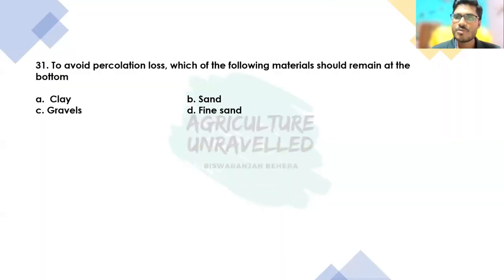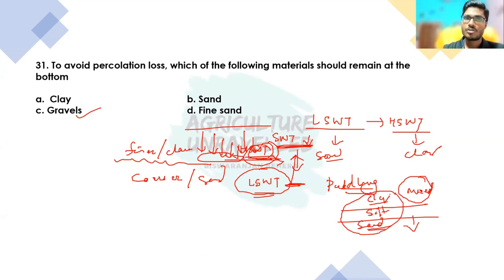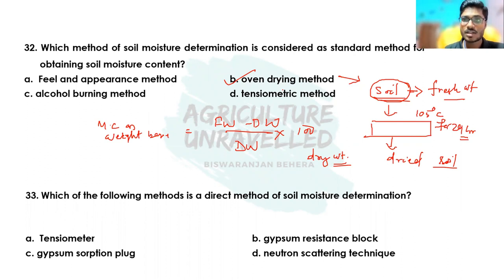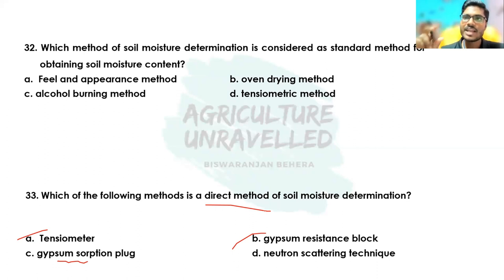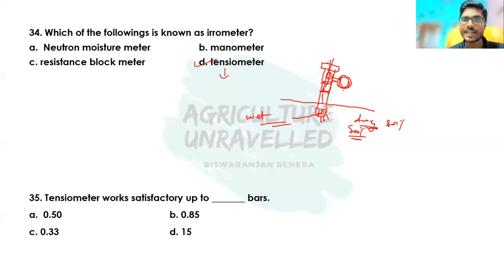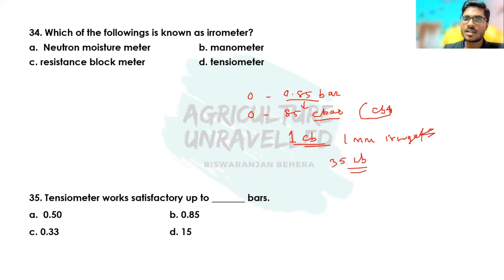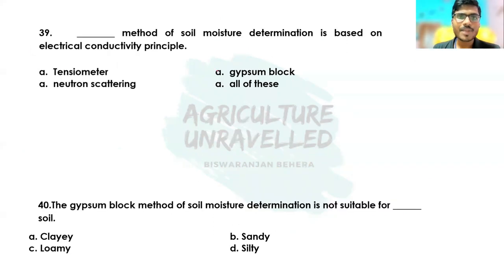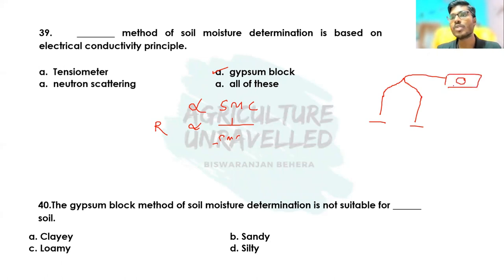Soil moisture measurements| Irrigation management competitive exam questions Part 4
ICAR-JRF, SRF, ARS and other agricultural competitive exam questions along with concepts and explanation on soil moisture measurement methods

An Insight into Agronomy book

Other video lectures:

1. Irrigation management questions and answers part 1